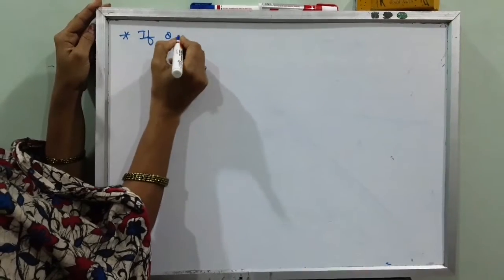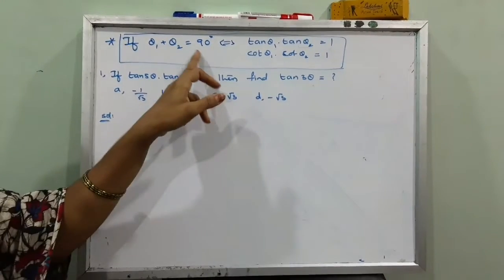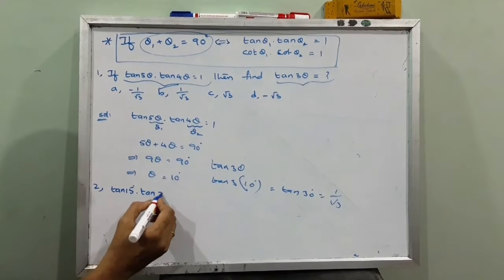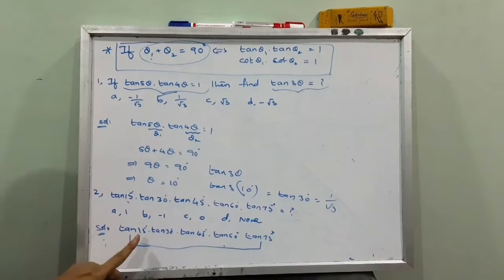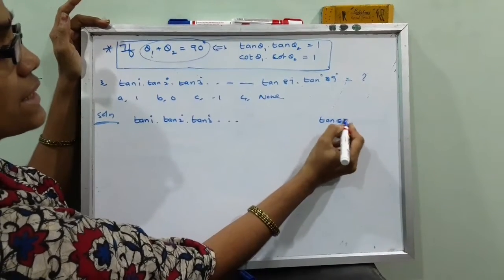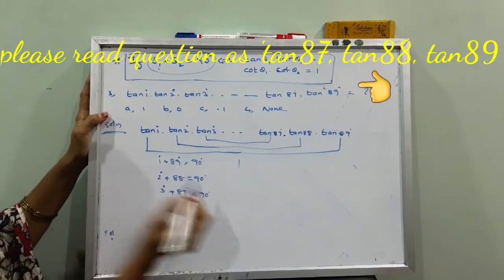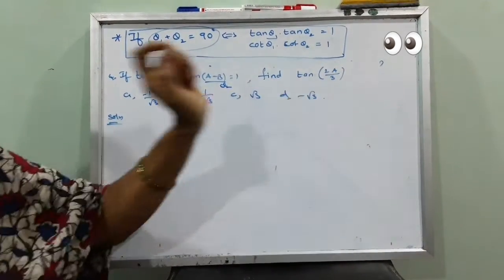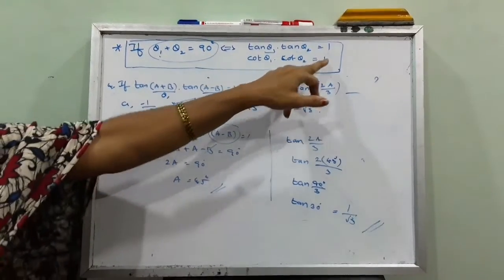TRIGONOMETRY SHORTCUTS FOR ALL COMPETITIVE EXAMS BY SRIVIDYA DASIKA